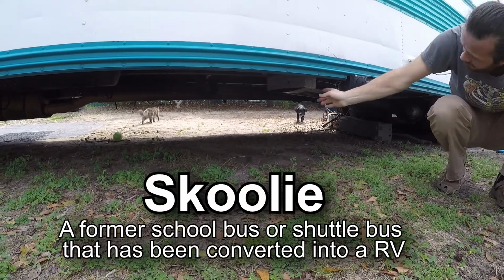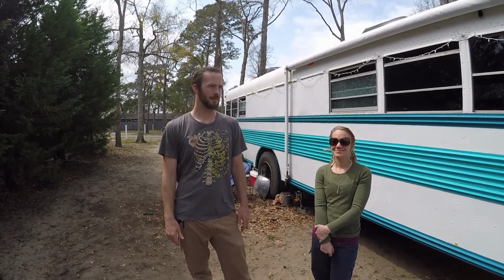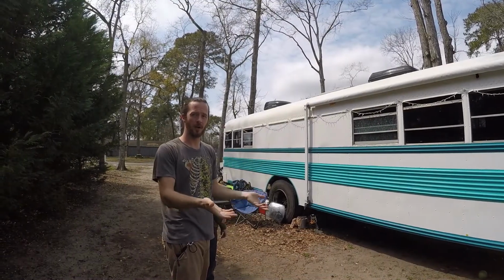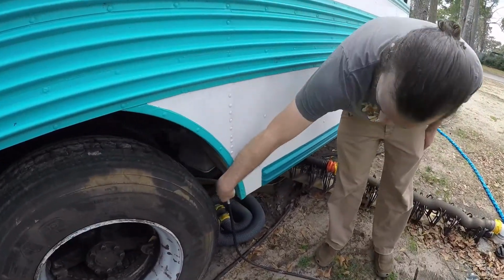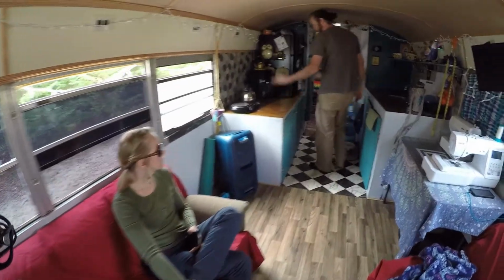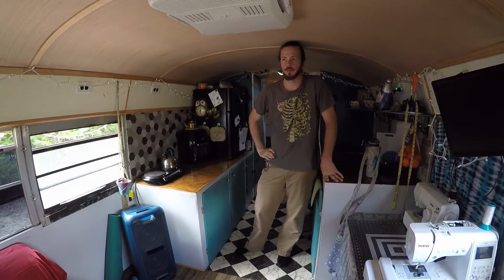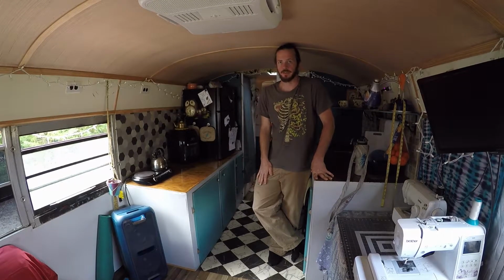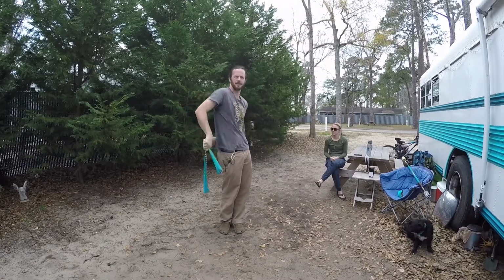Skoolie DIY RV | RV life | Original sound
A former school bus or shuttle bus that has been converted into a RV. This includes full size buses based on a dedicated school bus chassis, or a "short bus", based on a cutaway van, heavy duty pickup truck cutaway, or medium duty truck cutaway with a bus body attached. (A cutaway is where a vehicle frame is fitted with only a cab, motor, transmission, and tires. A secondary manufacturer is responsible to fit additional body components.) These are usually highly customized and done by their owners. These can be done simply and inexpensively, or elaborately and expensive. Full size buses will generally fall into the Class A rating, and the short buses fall into the Class C rating. There are varying regulations in different states in the United States that affect the conversion of a school bus. Some states, such as California and Illinois, require that the bus's signaling equipment (stop sign, flashing lights, etc.) be removed and the school bus yellow paint scheme be changed. Other states simply require that the "School Bus" signage at the top front and rear be removed. Also, what needs to be installed prior to it being retitled from a bus to a RV varies from state to state. Generally a bed, stove or oven, water tanks, toilet facilities, sinks, etc must be mounted to the vehicle. Along with that, skoolies are generally a cheaper option but also a vehicle that has the right necessities for one.